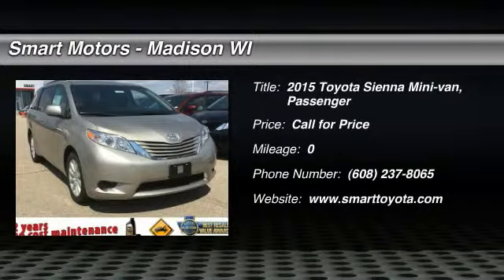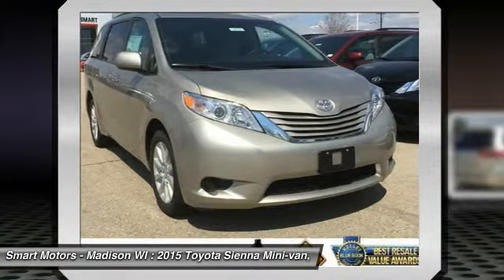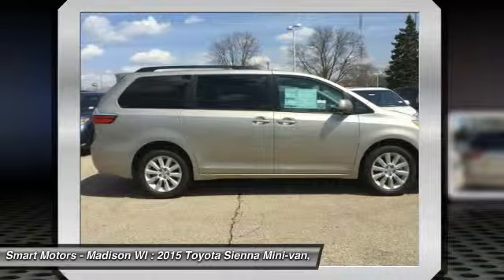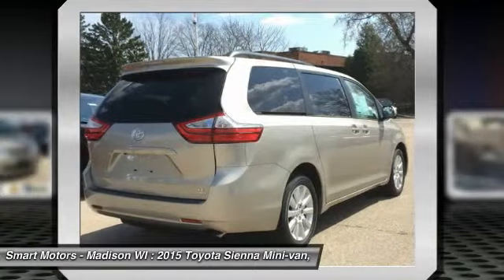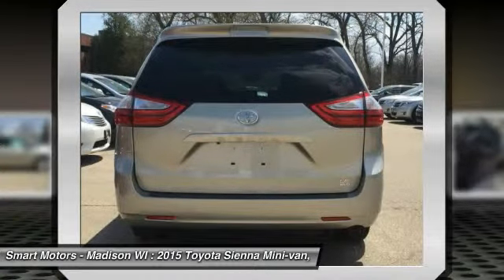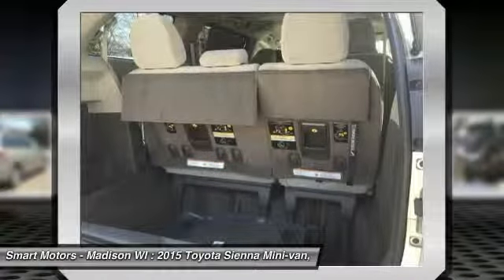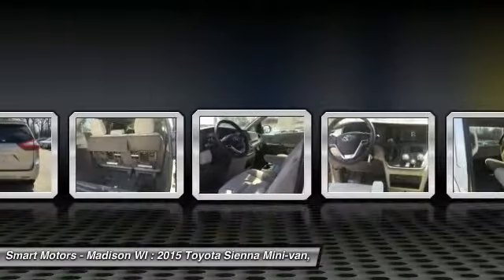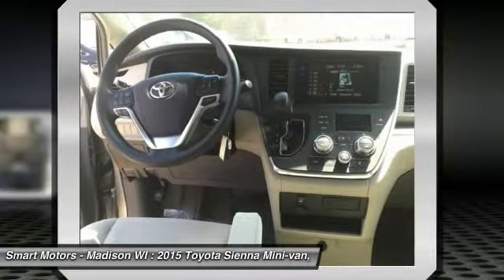2015 Toyota Sienna 2015 Toyota Sienna | Smart Motors Madison Wisconsin 286260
Families always have somewhere to go, and the Toyota Sienna can help you keep up. It is a stylish choice designed as much for parents as it is for the kids, as it has a forward-leaning, athletic stance, with aerodynamic and attractive body sculpting. It handles more like a performance car and less like the people movers you might be used to. Available in five models: L, LE, SE, XLE and Limited, all share a 3.5L 266hp V6 engine paired with a 6-speed automatic Transmission. All models come standard with Front-wheel drive, but All-Wheel Drive is an available option on the LE, XLE and Limited trims. The FWD gets an EPA estimated 18 MPG City and 25 MPG hwy, and the AWD gets 16 MPG City and 23 MPG hwy. Depending on Trim, the Sienna can hold 7-8 people as a two-wheel drive, and 7 if you get all-wheel drive. Based on seating configurations and how many people are in the vehicle, cargo room in the Sienna varies from over 39 cubic feet up to 150 cubic feet. The base L Trim comes generously appointed with items like Dual Sliding Side Doors, a 60/40 Split and Stow 3rd Row seat, Three-zone air conditioning, and Cruise control. Based on which you select, the higher trims can offer possibilities like a Sport mesh front grille, Power lift gate, and Perforated leather-trimmed seats. Plus, the optional Display Navigation with Entune App Suite is available. It includes a 6.1-inch touch-screen with integrated backup camera display, HD Radio, auxiliary audio jack, hands-free phone capability, and music streaming via Bluetooth. Also, available are apps like Bing, OpenTable, Pandora, and real-time info like traffic, weather, and fuel prices. Another great option is the incredible Dual-View Entertainment Center with 16.4-in. display.